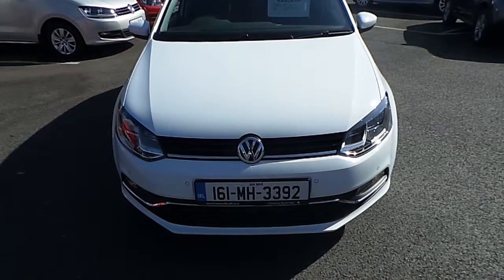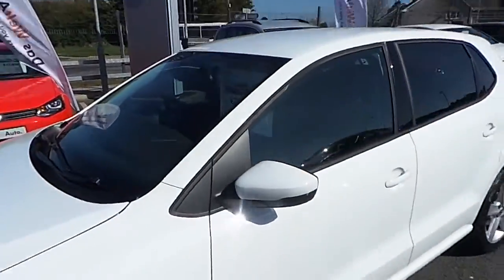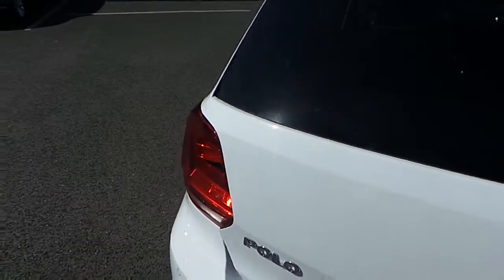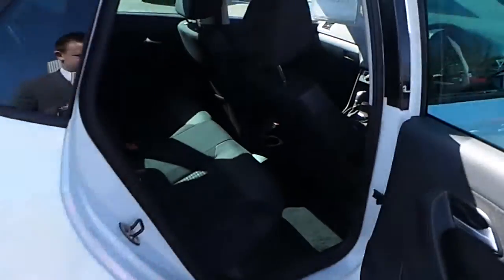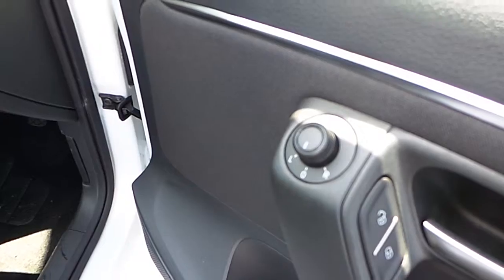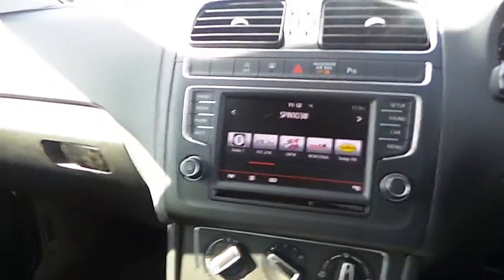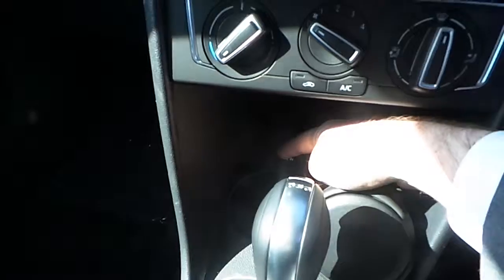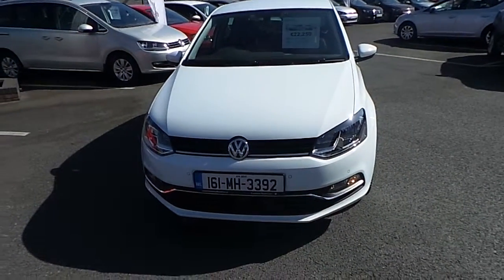161MH3392 - 2016 Volkswagen Polo CL 1.4TDI 90HP D7F 5DR 5DR AUT 22,250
Here is a video of our 161MH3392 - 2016 Volkswagen Polo CL 1.4TDI 90HP D7F 5DR 5DR AUT 22,250. Please contact Sales  to arrange a test drive today. Commons Road CarsJoe Duffy GroupPhone: 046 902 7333